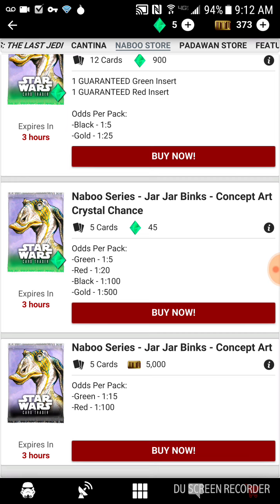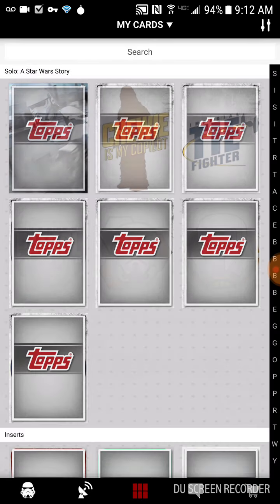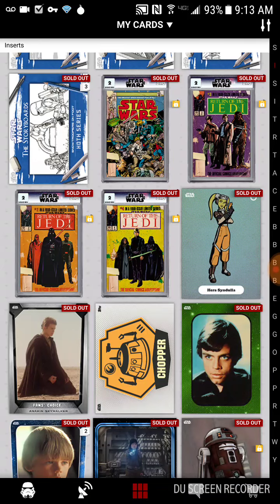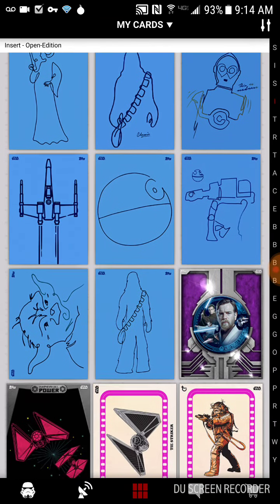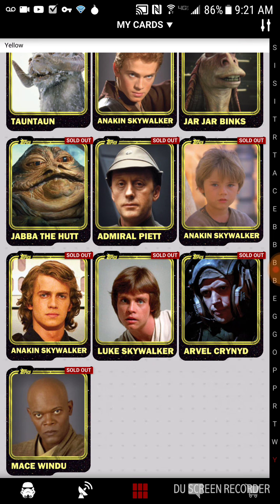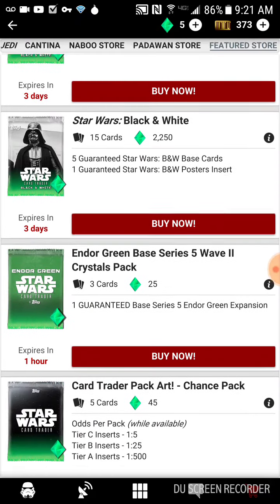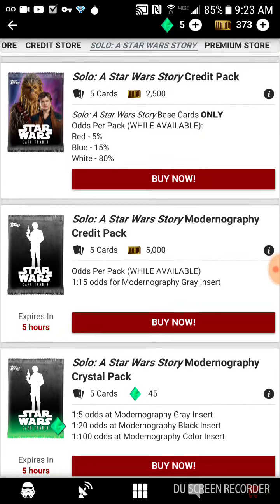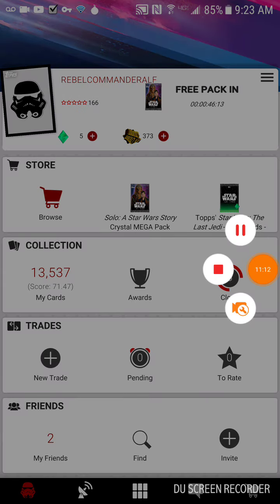Star Wars card Trader come trade with me